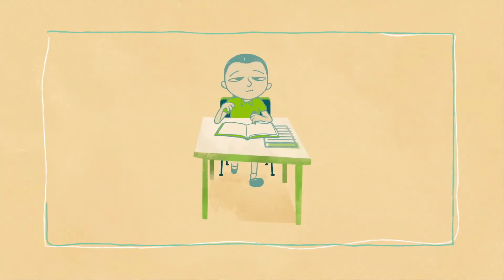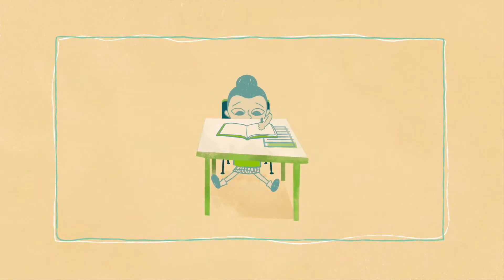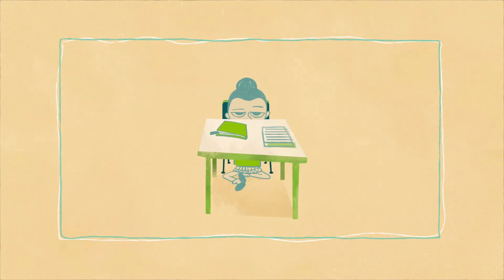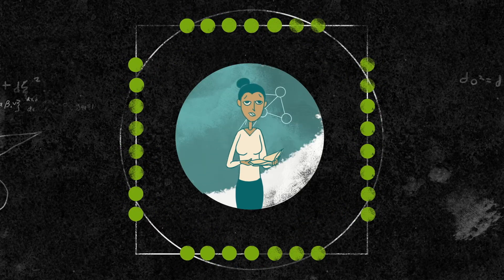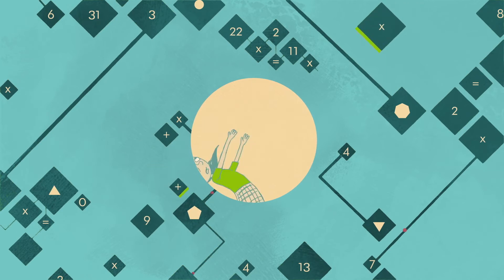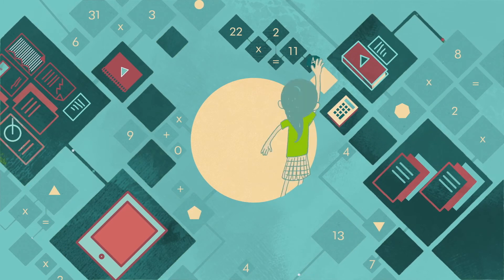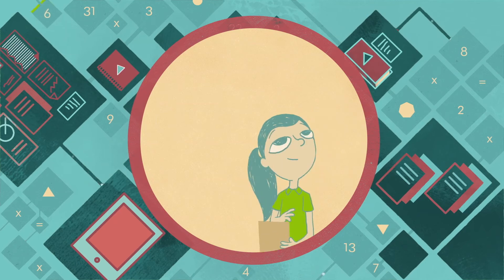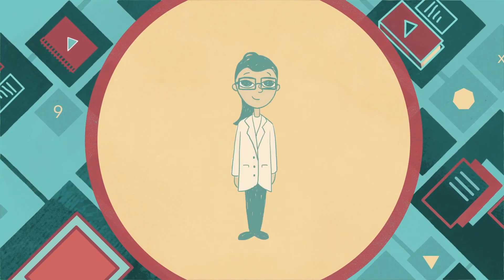Cloud Based Learning System To Help Teachers - IBM Video Animation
YouTube video animation by IBM about hi tech: the cloud based learning system to help teachers and students.